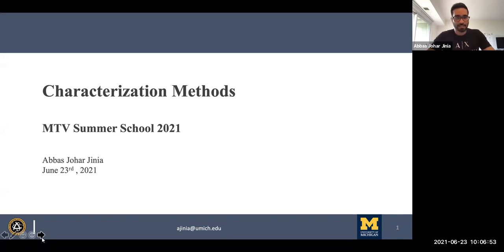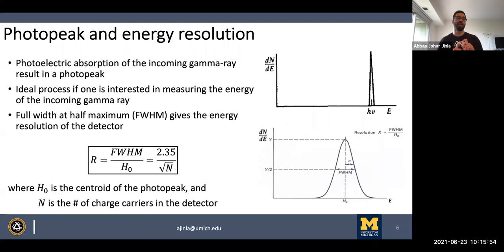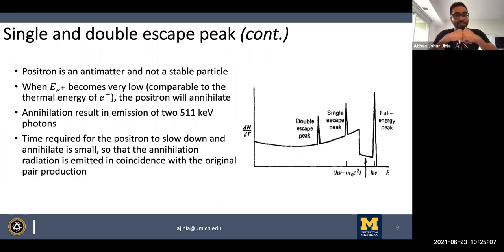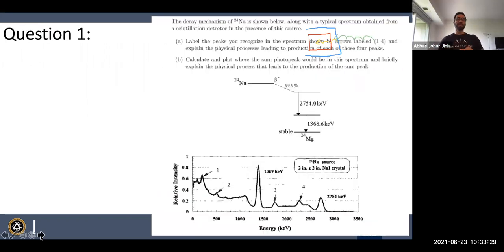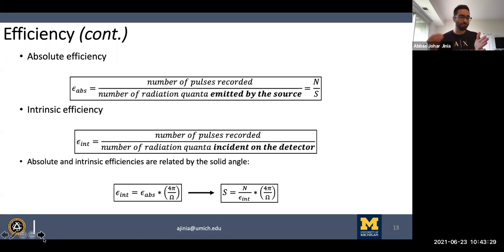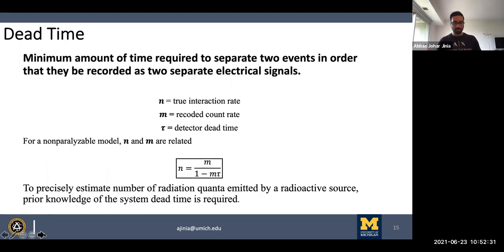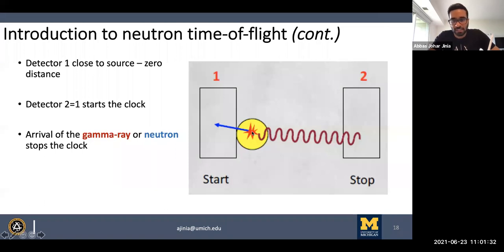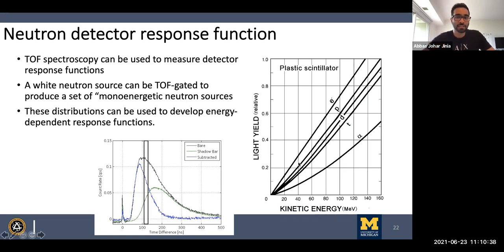2021 MTV NESS - June 23 - Abbas Jinia